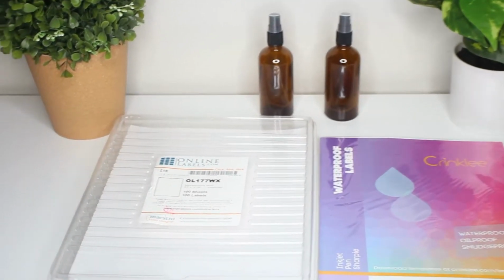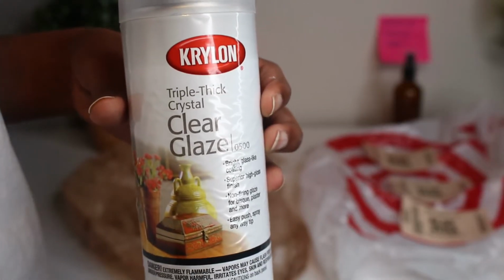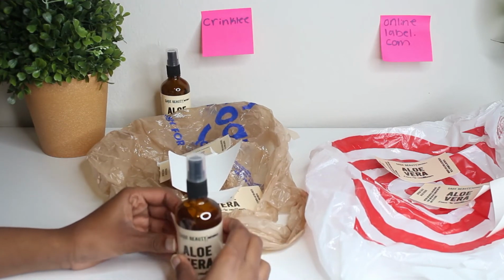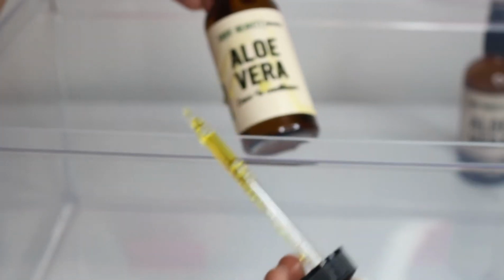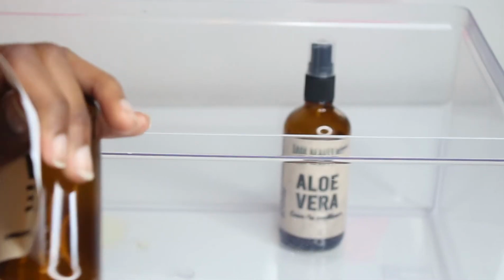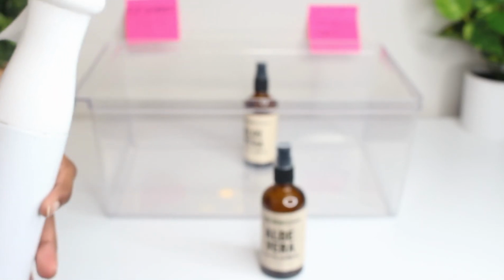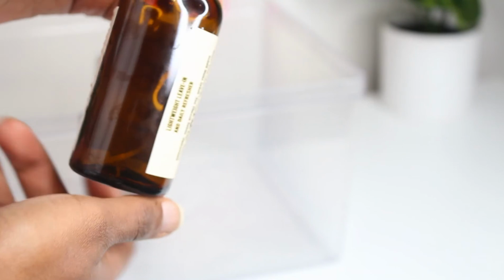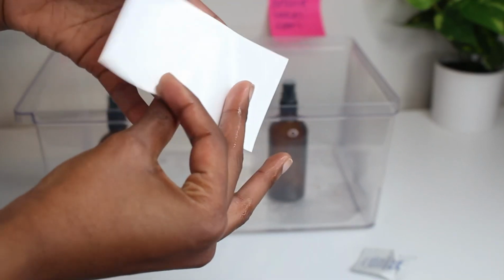Crinklee Labels vs Online Labels (water and oil proof test)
Hey loves, I received a special request from one of my subscribers to create a video showing if product labels that were MADE AT HOME, could really be waterproof and/or waterproof.

Cricut Explore Air 2
Cricut 12x12 Mat
Online Labels Paper
4oz amber glass bottles
Alcohol Pads
Crinklee label paper
Clear Glaze Spray